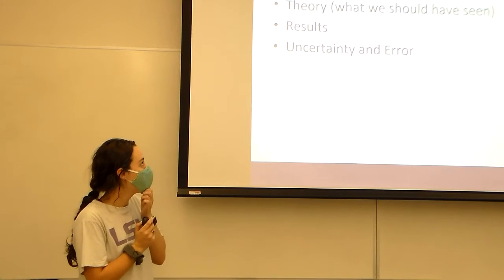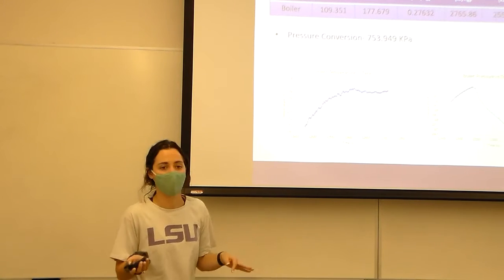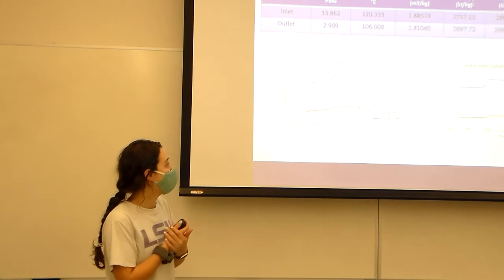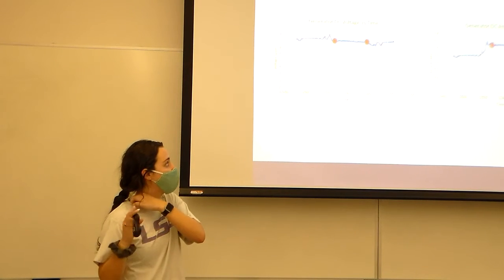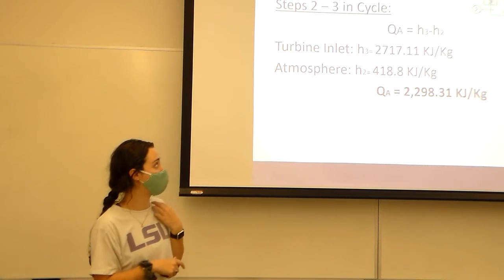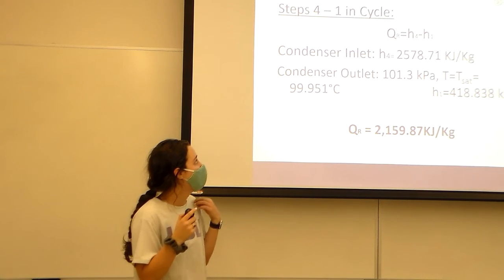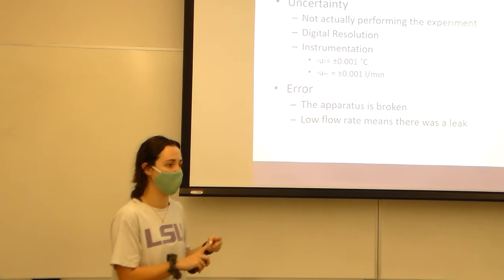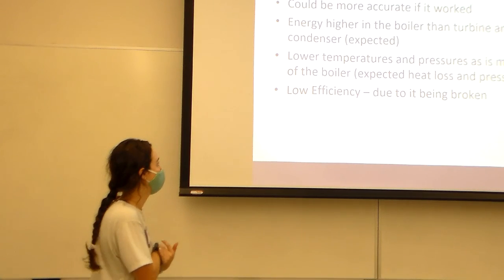Maddie Hutchinson- group reporter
Maddie explains the rankine cycle results LIKE NEVER BEFORE in this sweet clip.